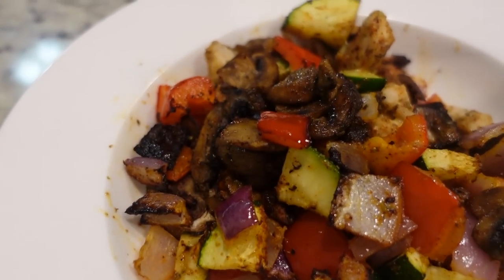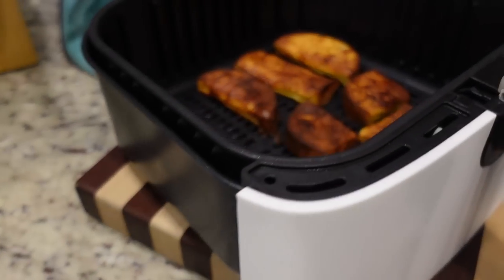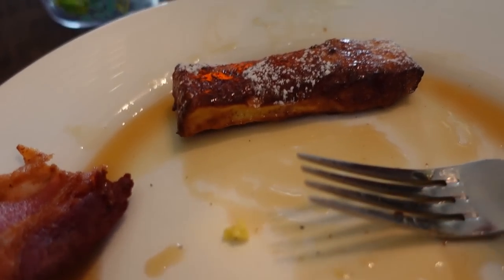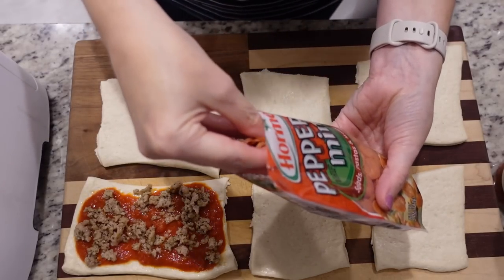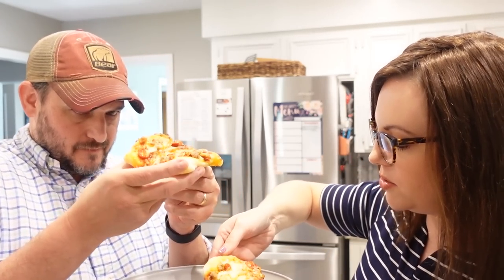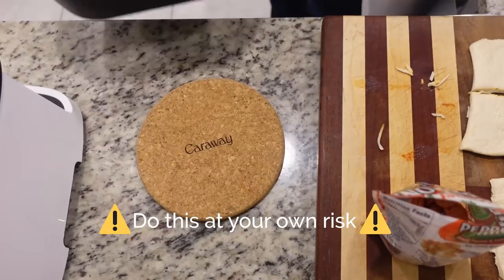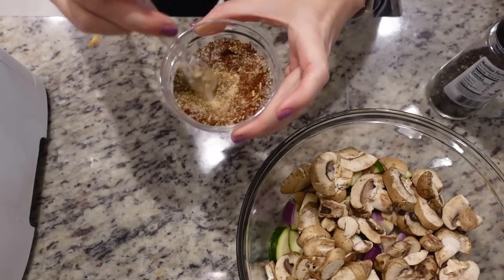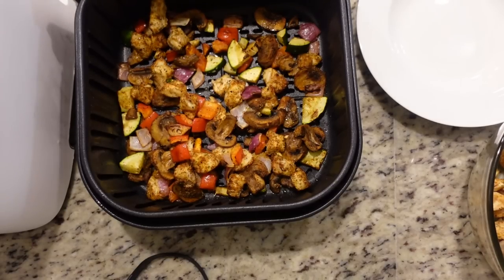All 3 meals in 1 day cooked in the AIR FRYER?!? | Easy Air Fryer Recipes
Making all 3 meals in my air fryer today!  I hope you enjoy this video!

0:00 Hey y'all
0:22 Air Fryer French Toast Sticks
6:22 Air Fryer Mini Pizzas
14:35 Air Fryer Chicken & Veggies